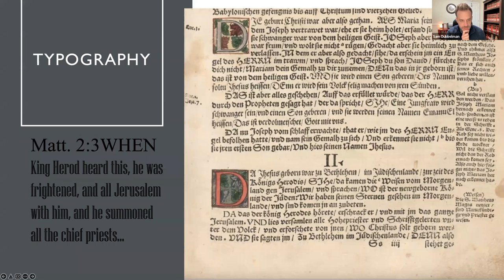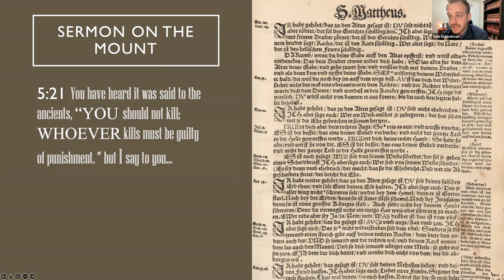16th-Century Luther Bibles and the Mediated Word led by Sam Dubbelman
The Protestant principle of 'sola scriptura' is often contrasted to Roman Catholic practices of reading the Bible through church tradition. This popular teaching may fit with some of the rhetorical strategies of the Reformers, but it does not stand up to the scrutiny of material bibles produced by these same figures. Rather than containing stripped down texts of the word of God, the first Protestant Bibles were kind of like study bibles, that is, they were full of reader guides such as prefaces, marginal notes, commentary, and images. This presentation looks at several of these elements in 16th-century Luther Bibles and the ways that they were intended to both guide the presentation of the Bible as God's Word and facilitate reader response.